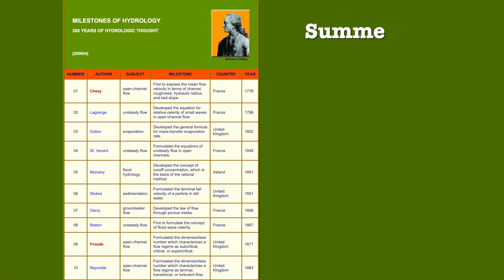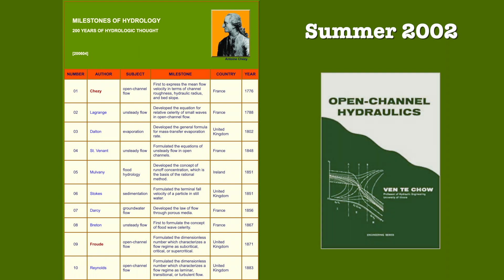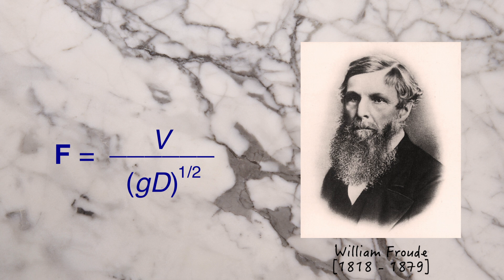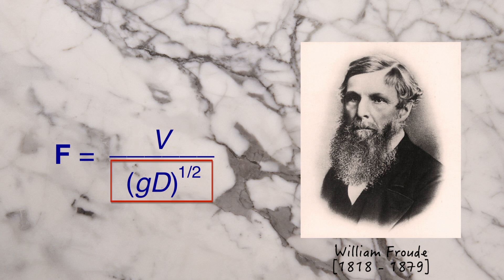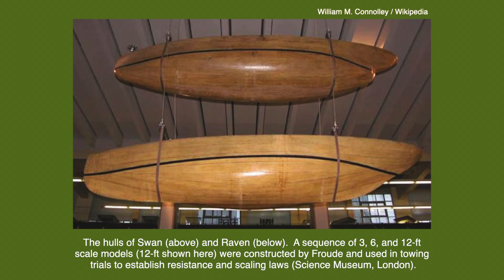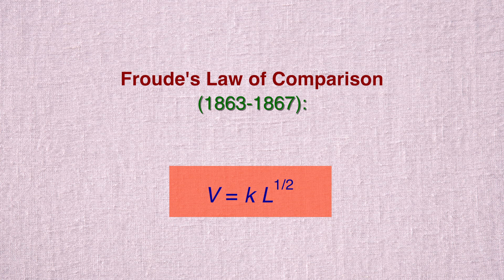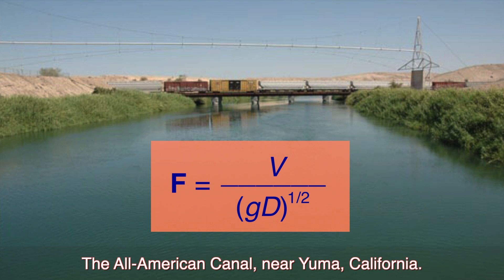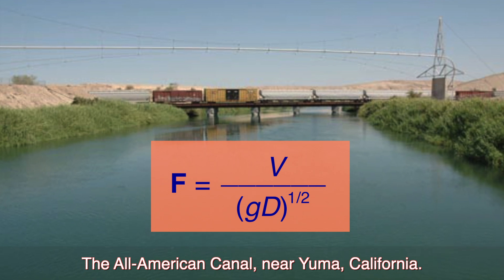Origin of the Froude Number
This video is Legacy Tale No. 97034, March 2005, in Prof. Victor M. Ponce's website  ponce.sdsu.edu    The video describes how the Froude number, a fundamental concept in open-channel hydraulics, was not developed by Froude himself, but rather by others, after his death, ostensibly to honor his accomplishments.